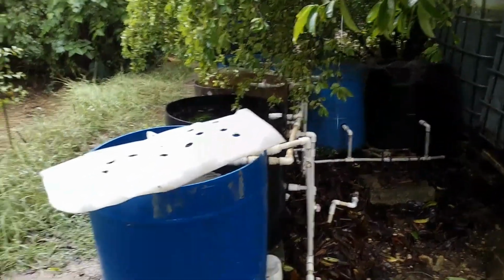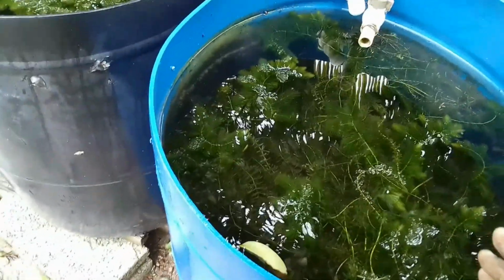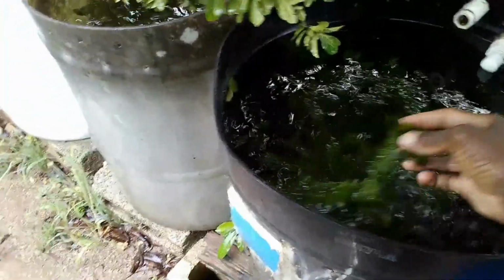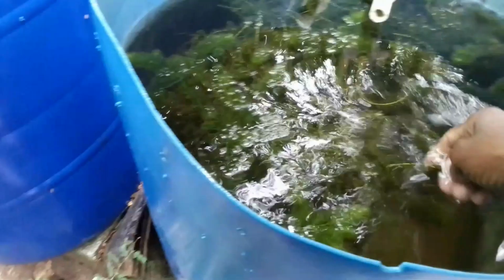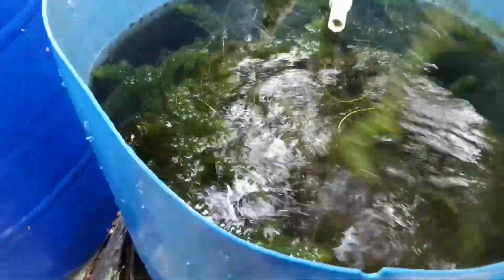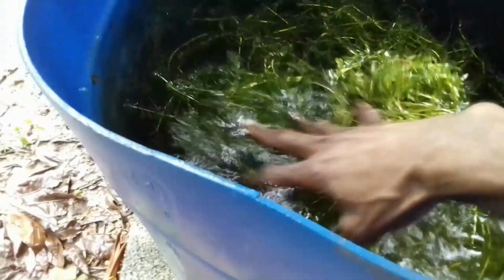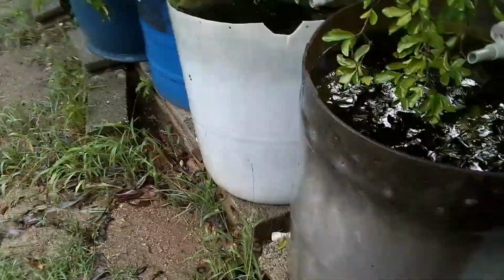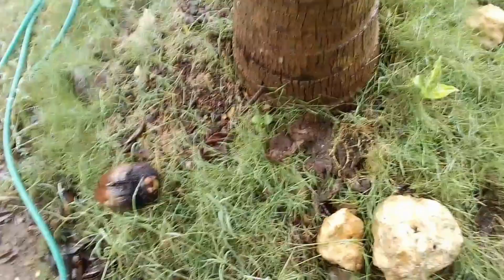FRESH WATER AQUARIUM PLANTS || USING ELODEA DENSA IN COMPOSE TO MAKE FERTILIZER FOR GARDEN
Elodea nuttallii (PLANCH) St. John, an aquatic plant native to North America, shows invasive traits outside of its area of origin. In Europe, the plant has spread rapidly in water bodies. In Germany, the massive occurrence of E. nuttallii restricts recreational activities on lakes. Massive occurrences of E. nuttallii have been managed up to now by harvesting the plant and disposing of the biomass as organic waste, which results in high maintenance costs for lake administrators. Alternative uses to the disposal of the biomass were investigated. Analyzing the components and elemental composition of E. nuttallii samples from nine lakes in Germany, several potential uses were identified, such as the use of E. nuttallii biomass as a co-substrate with maize silage for biogas generation. Other potential applications, such as biochart production, soil amelioration, and energy recovery of feedstock chars in combustion plants, were identified from a hydrothermal carbonization process. The presence of b-sitosterol in E. nuttallii, which is used in the treatment of enlarged prostates, indicates a pharmaceutical use. Even though the elemental composition of E. nuttallii biomass contains the elements of a complete fertilizer, this particular use is not recommended given its slow decomposition in soil.